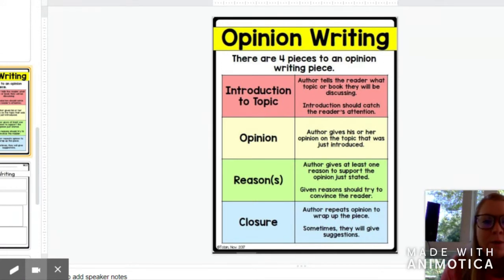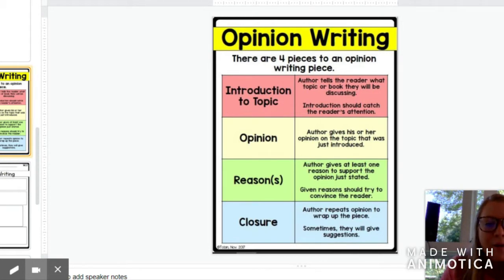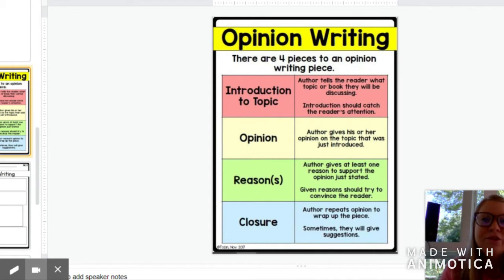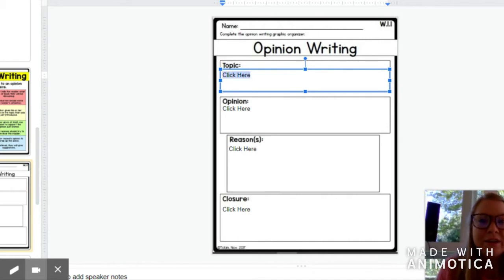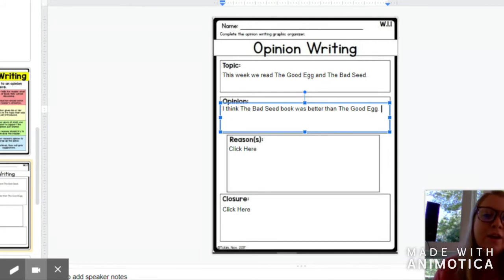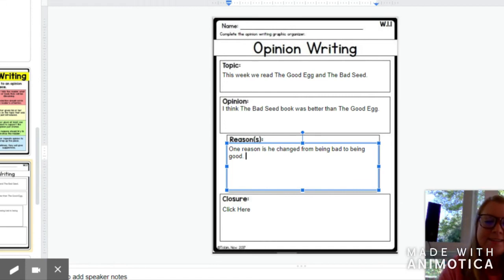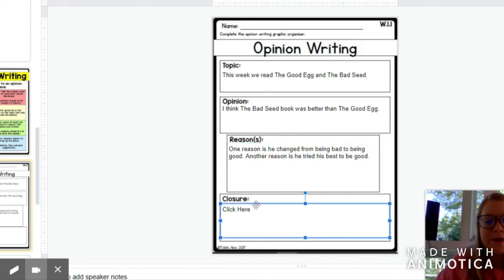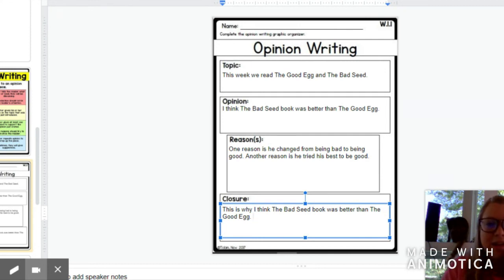Writing an opinion